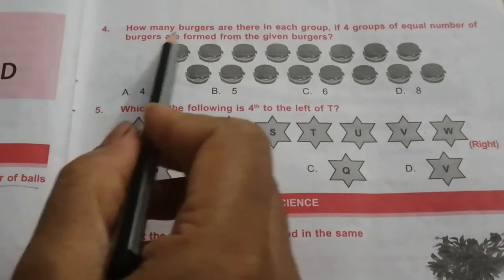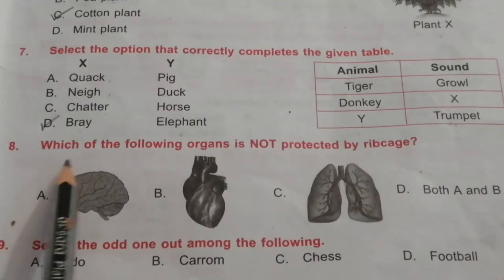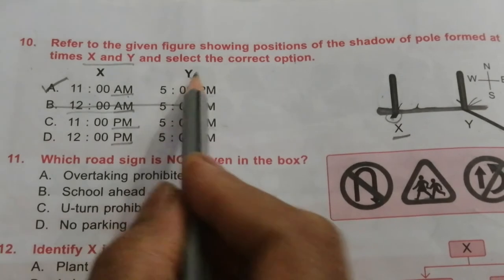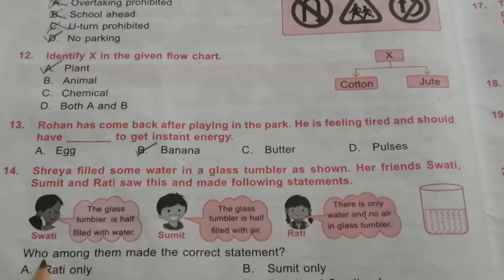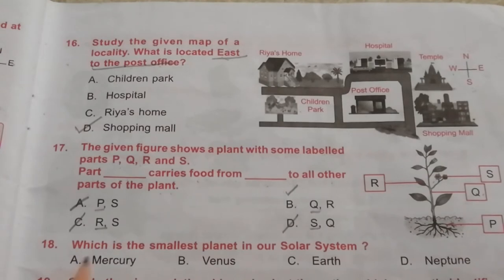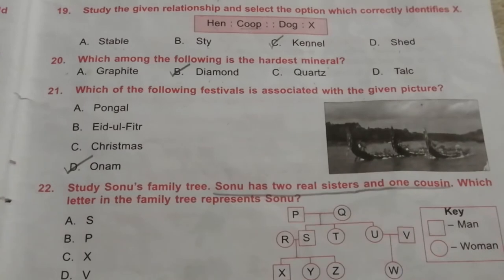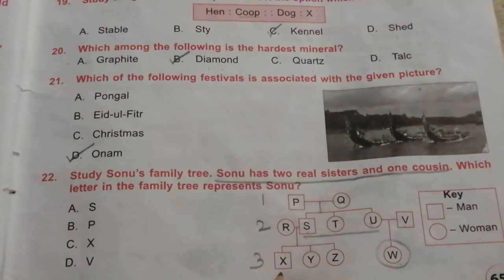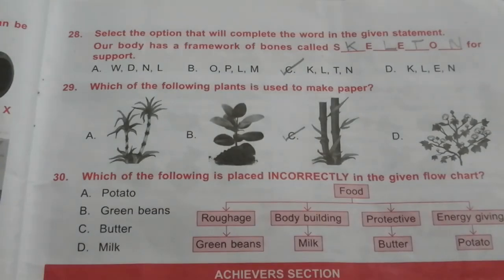NSO Class 2 question paper 2018Set A / NSO Class 2 question paper (2018-2019)A /Students Reference.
This video teaches NSO class2 question paper 2018.